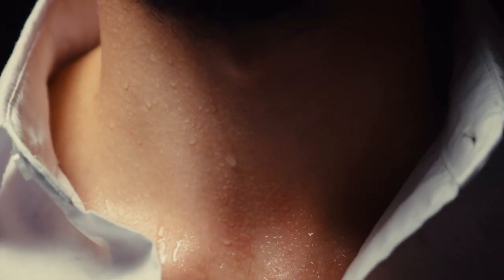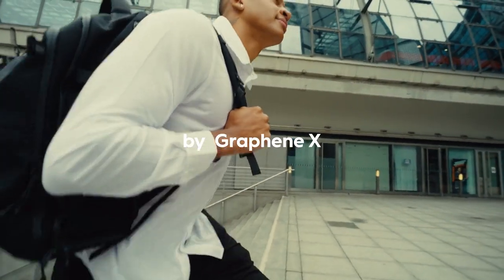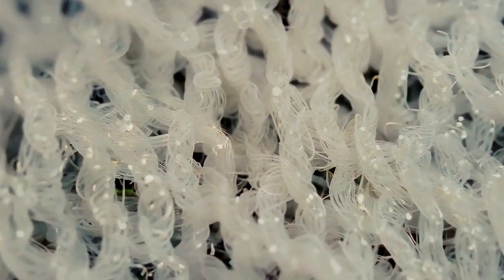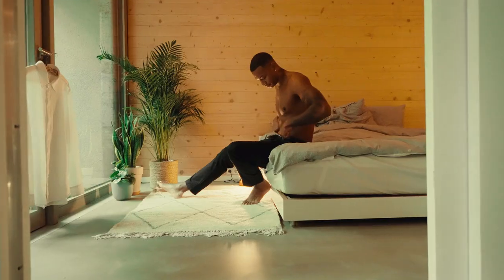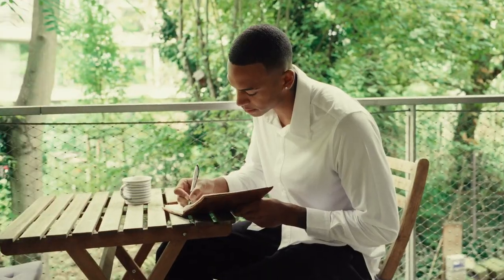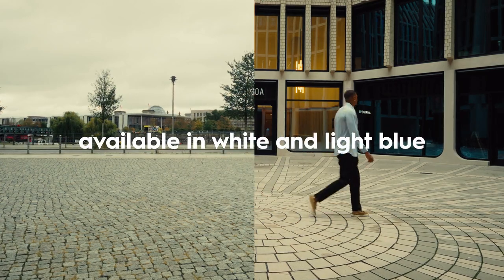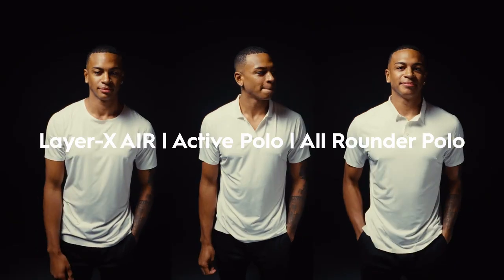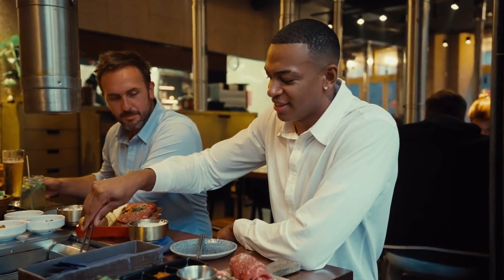Kickstarter: Performance Tech Shirt, The World's First Living Shirt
Introducing the Performance Tech Shirt by Graphene-X—a revolutionary garment that merges cutting-edge materials and technologies to enhance your comfort and well-being.